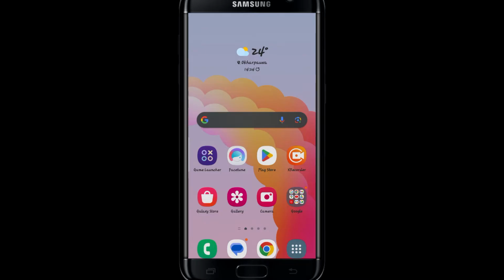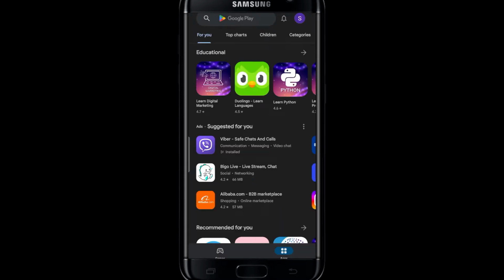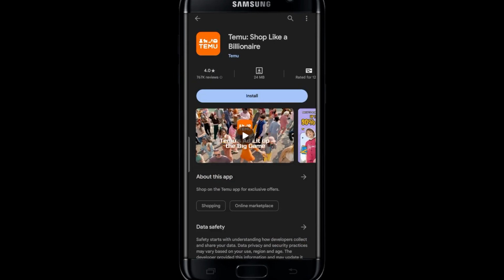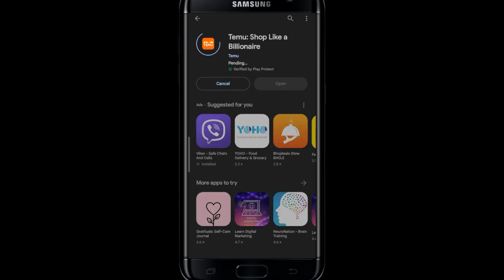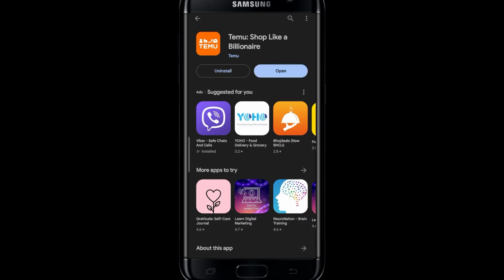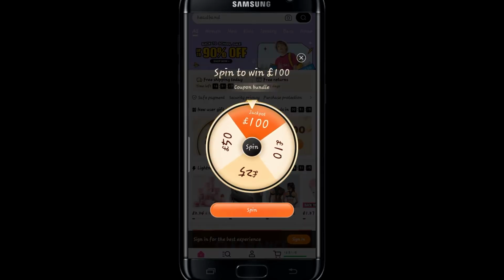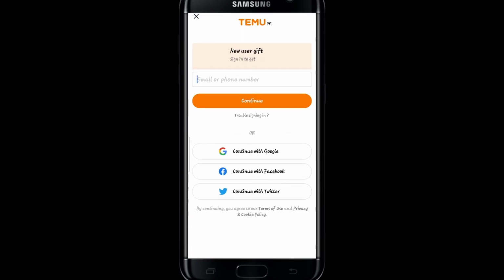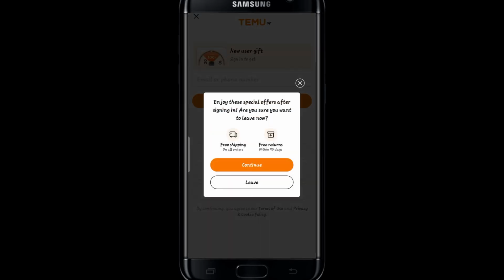Download Temu App: How to Get Temu Application on Android 2023?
Welcome to our TEMU App Download Guide! 📲 Ready to take charge of your health and wellness journey? In this tutorial, we'll guide you through the process of downloading the TEMU app—a comprehensive platform designed to empower you with personalized health insights and resources. Whether you're a fitness enthusiast or simply aiming for a healthier lifestyle, TEMU has got you covered.

0:00 Intro
0:12 Download Temu App on Android
0:53 Outro